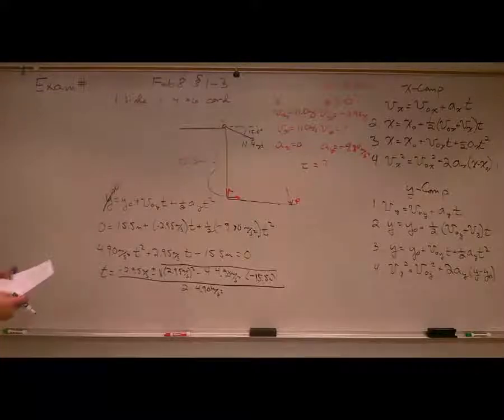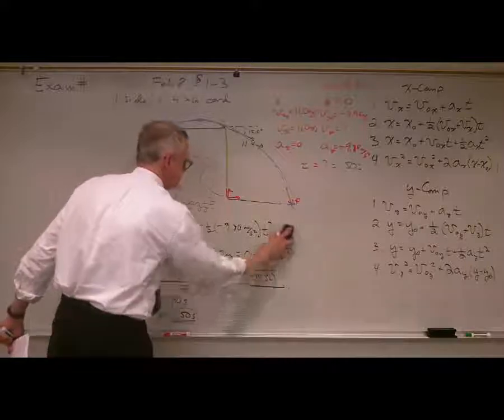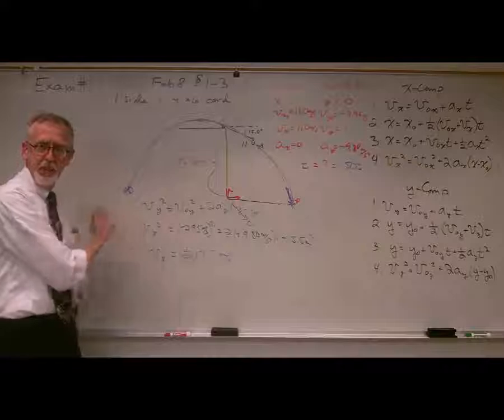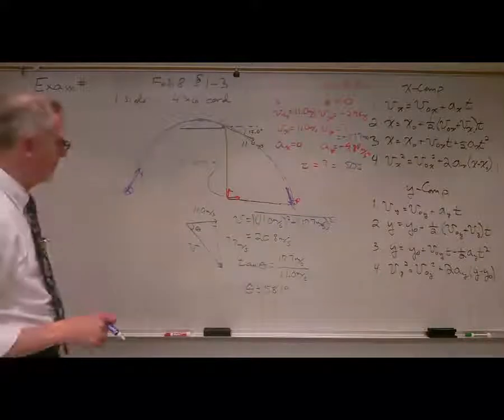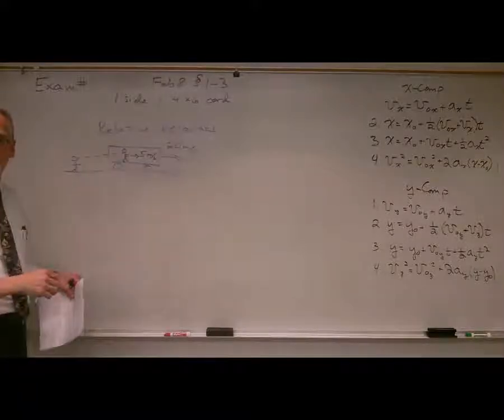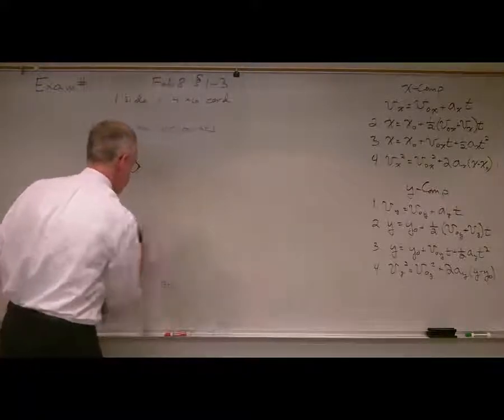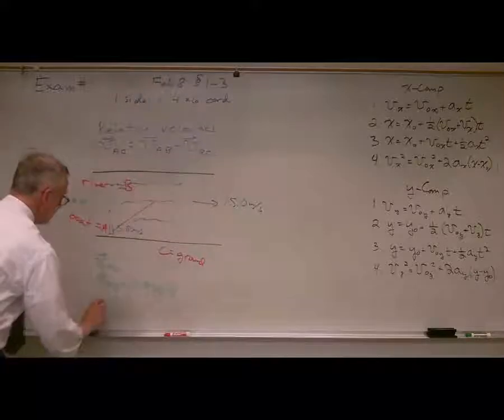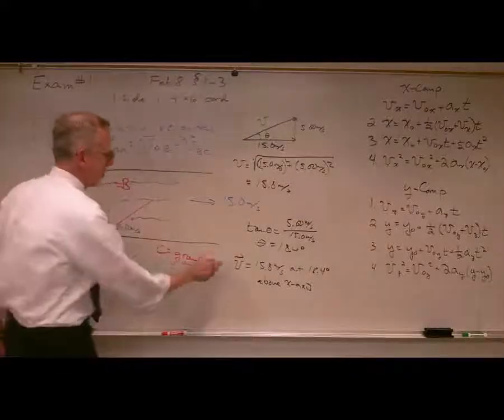PHYS1111 Lecture #6, Video 2: Kinematics in Two Dimensions, Part 2